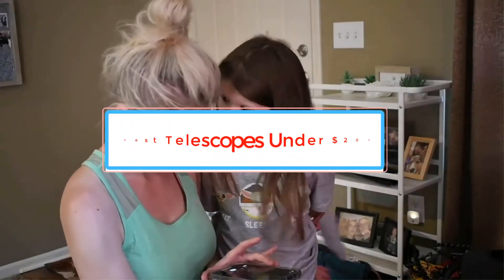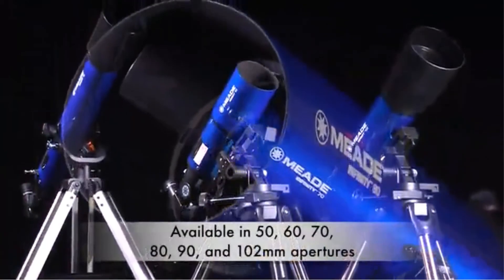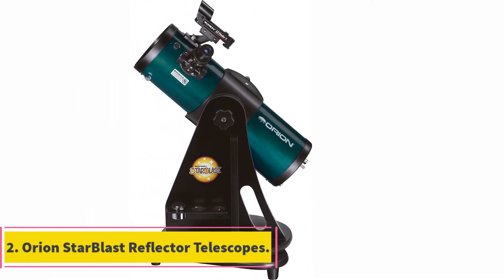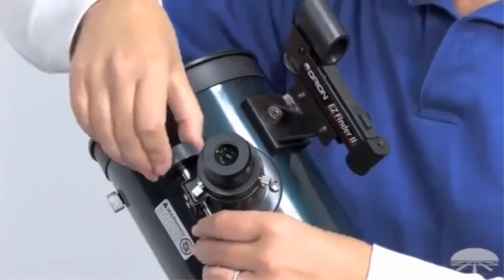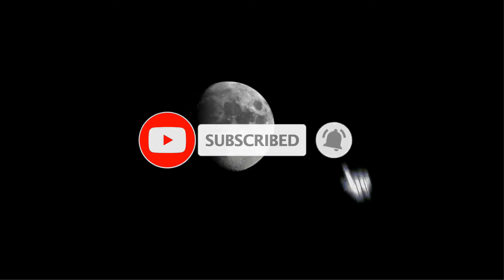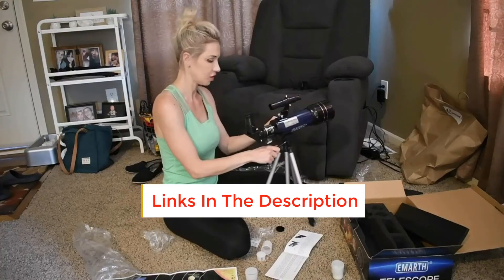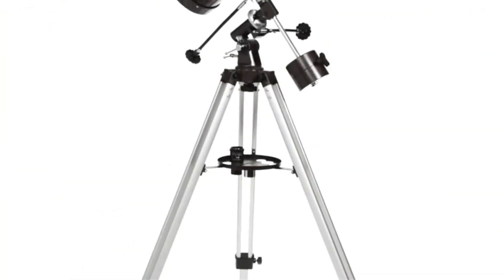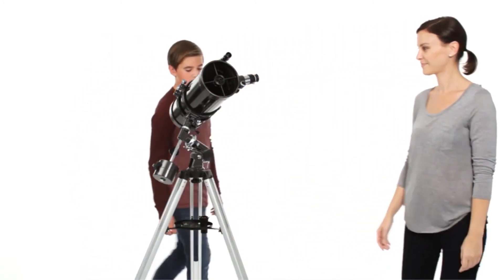✅5 Best Telescopes Under $200 in 2021 – Reviews & Top Picks.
1. Meade Instruments Telescope.

2. Orion StarBlast Reflector Telescopes.

3. Celestron AstroMaster Telescope.

4. Emarth Refractor Telescope.

5. Celestron 127EQ Telescope.

Hey guys in this video we are going to be checking out the Best Telescopes Under $200. You Can Buy Right Now. We made This List Based On Our Personal Opinion and hours of research & we have listed them based on the type of features and Price. We have Included options for every type of user so whether you are looking for the best budget.

      owners.